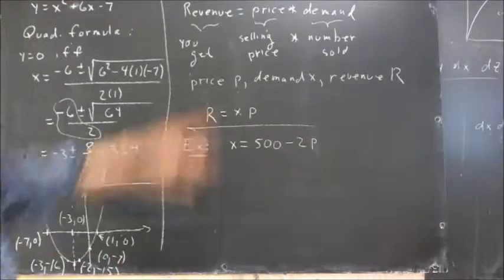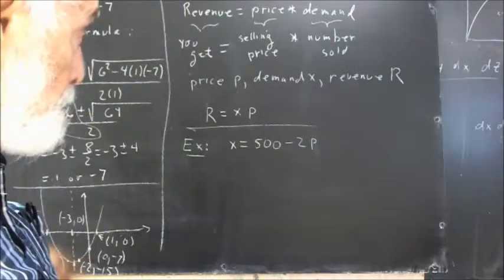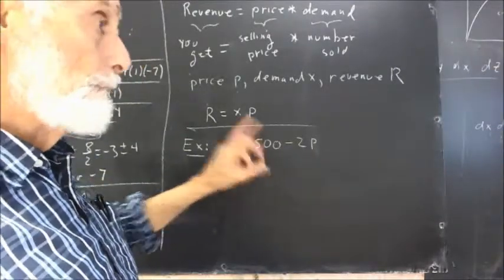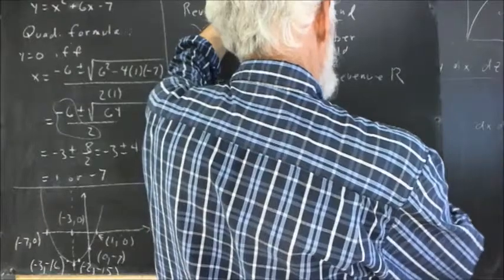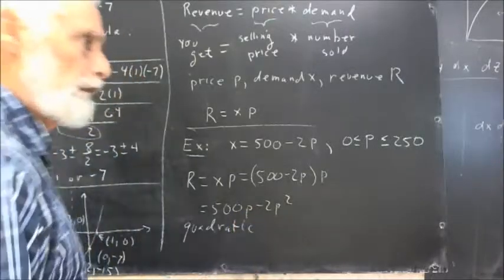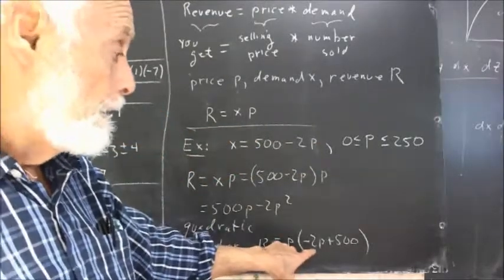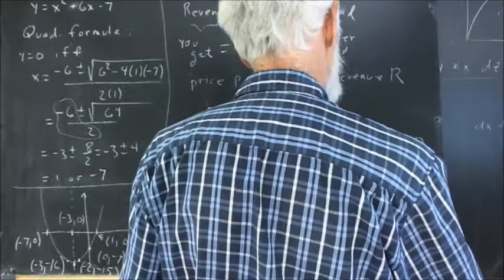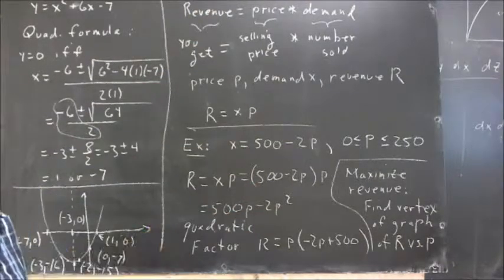158 089 revenue price demand revenue function graph and find vertex